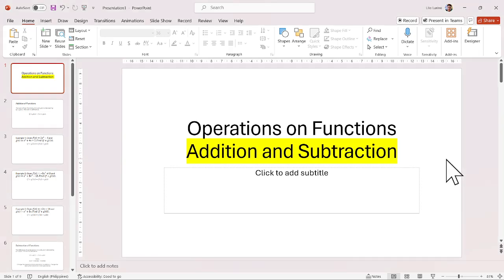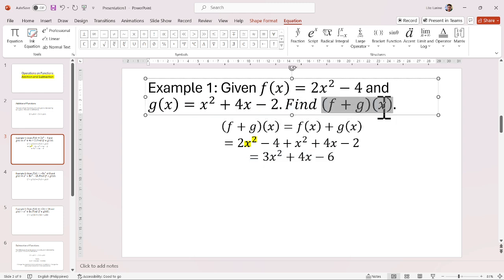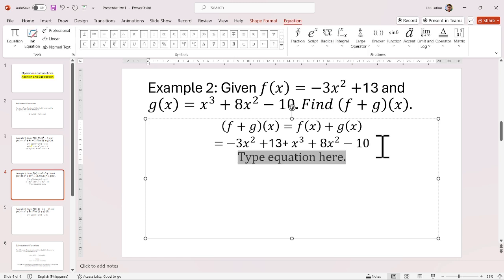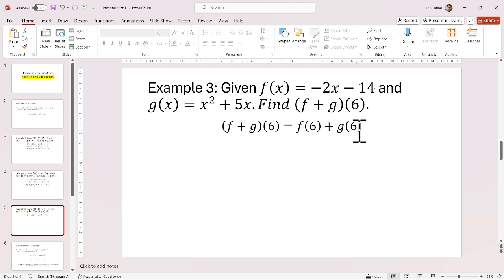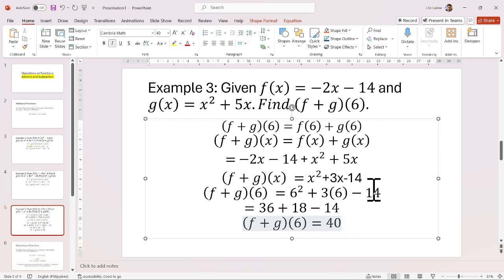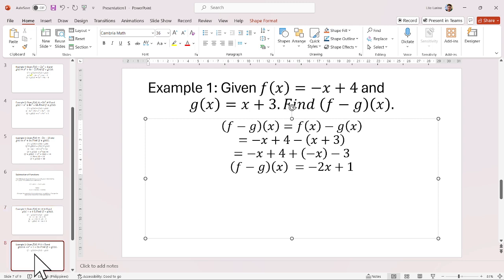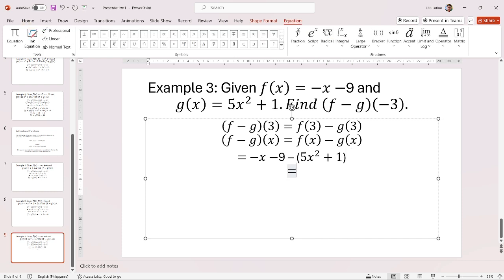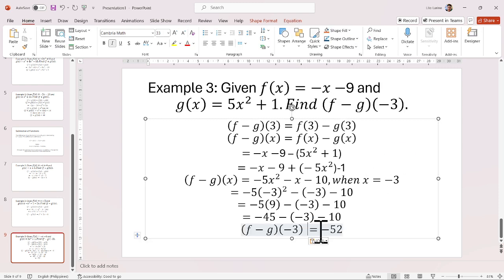Operations on Functions - Addition and Subtraction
Addition and Subtraction of Functions